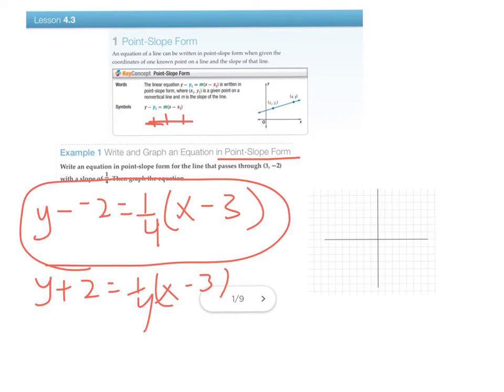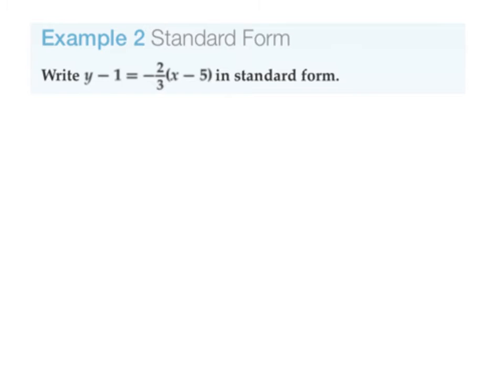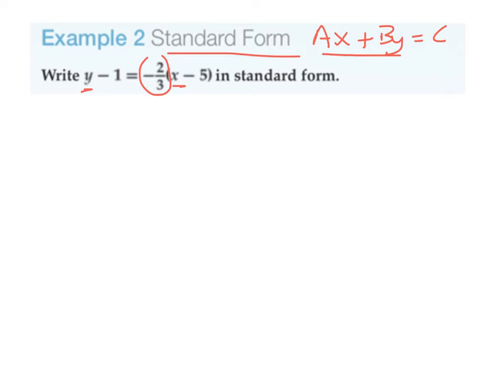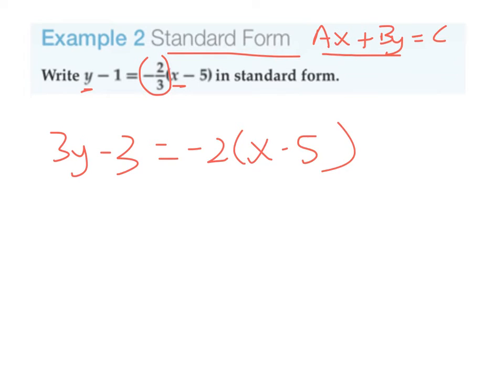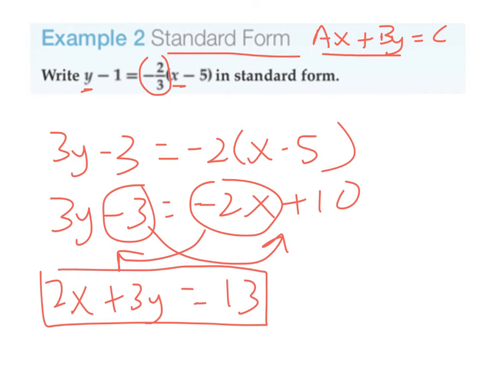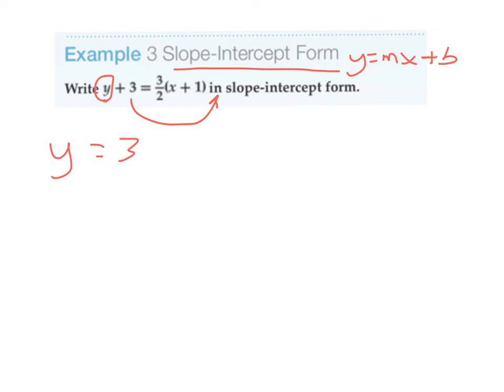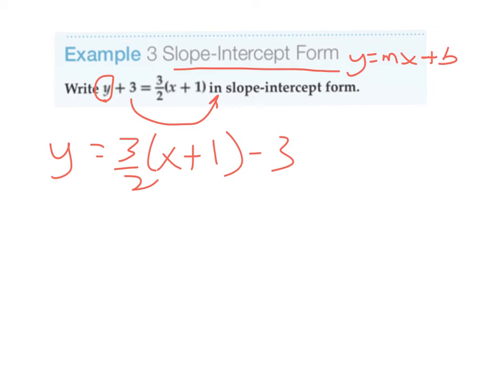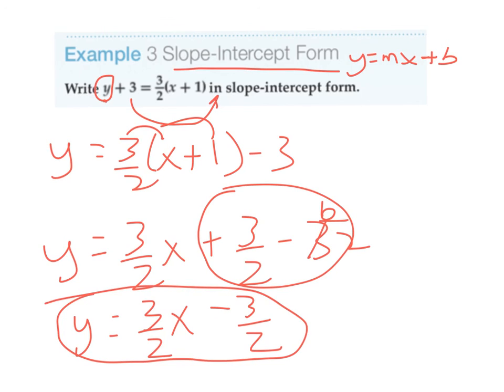Assign#16 4-3 point-slope Form